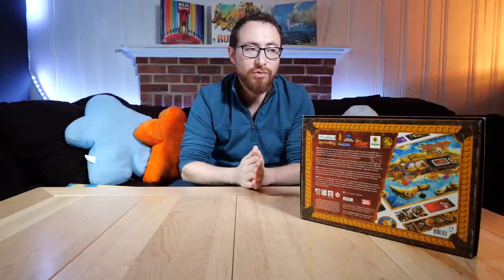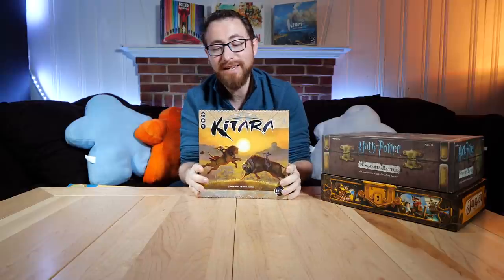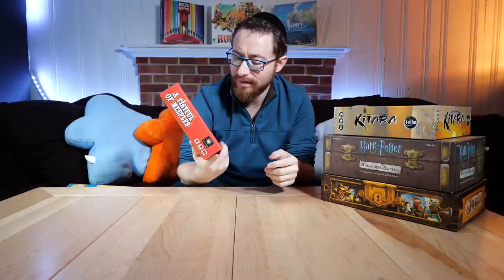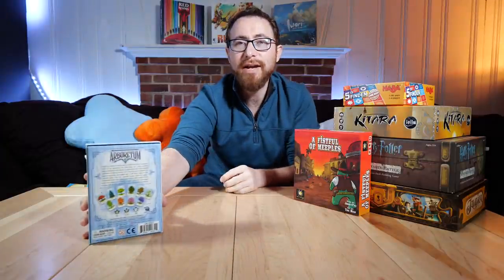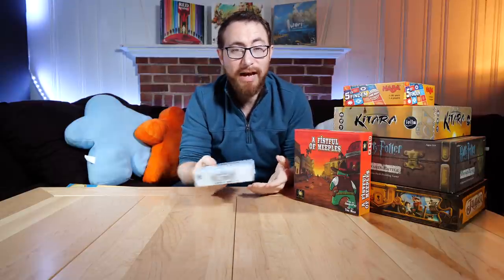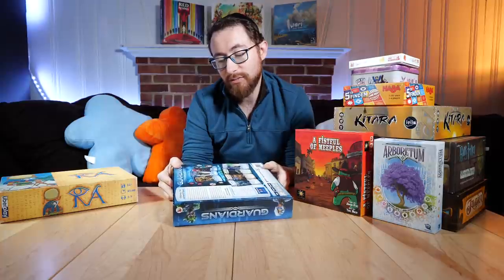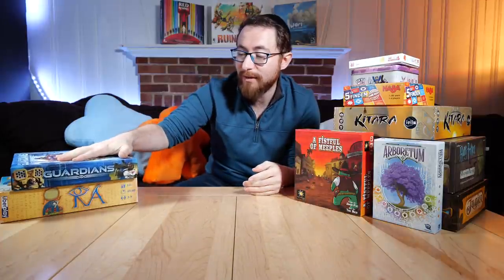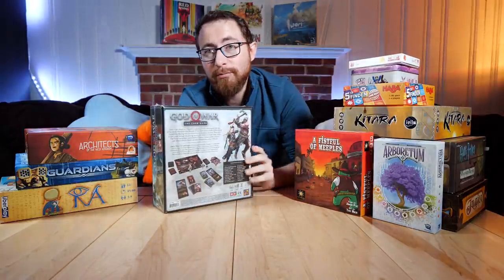Games Leaving My Collection: April 2021 Update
In which I go through games leaving my collection this month and why. From games I love to games I haven't played to games I just need to make more space for.

TimeStamps:
0:00:00 - Introduction
0:00:25 - Jamaica
0:01:48 - Harry Potter: Hogwarts Battle
0:03:45 - Kitara
0:06:26 - A Fistful of Meeples
0:08:15 - 5er Finden
0:09:53 - Arboretum
0:11:56 - Get Bit!
0:13:10 - Quinto
0:15:05 - Ra
0:17:19 - Guardians
0:18:20 - Architects of the West Kingdom
0:21:50 - Gods of War: The Card Game
0:22:46 - Caper
0:24:29 - Coloma
0:29:18 - Wrapping Up

Harry Potter: Hogwarts Battle
A Fistful of Meeples
5er Finden
Architects of the West Kingdom
Gods of War: The Card Game